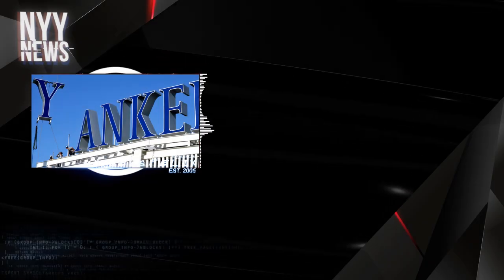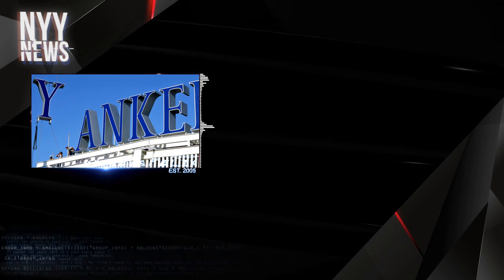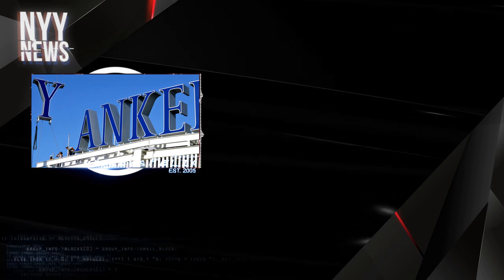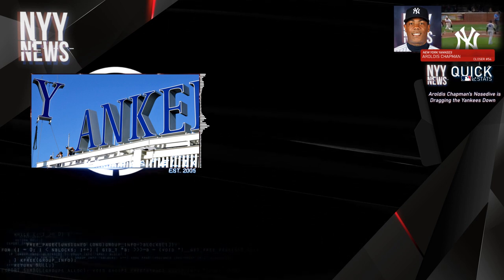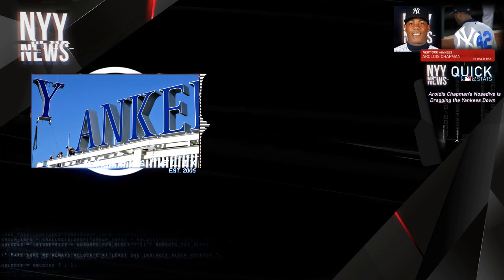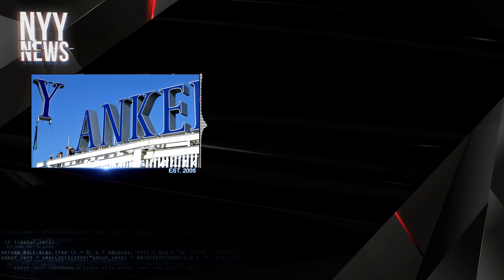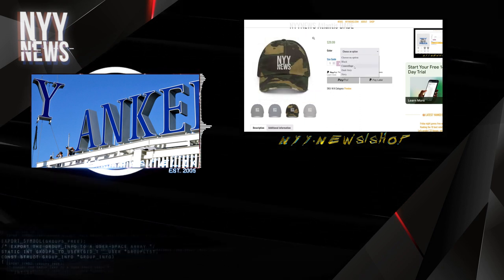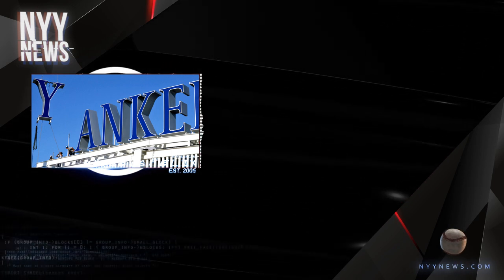Yankees Offense a Casualty of Pitchcom? + Aroldis Chapman As Closer On Clock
mlb
yankees
orioles